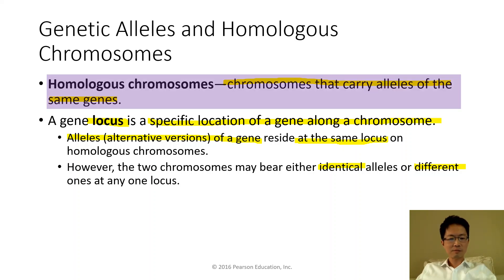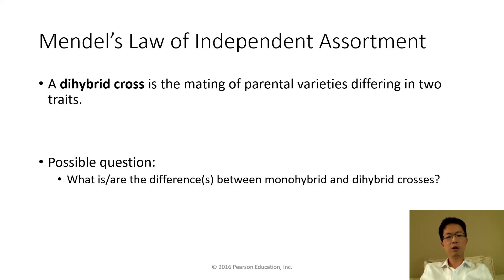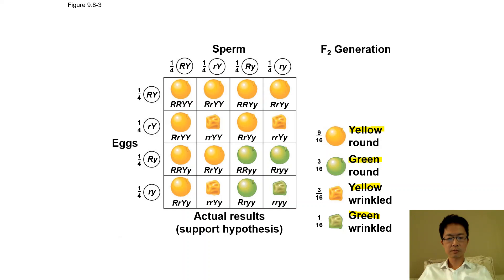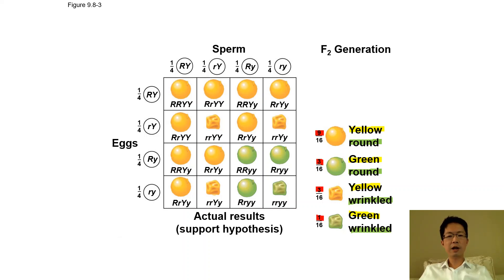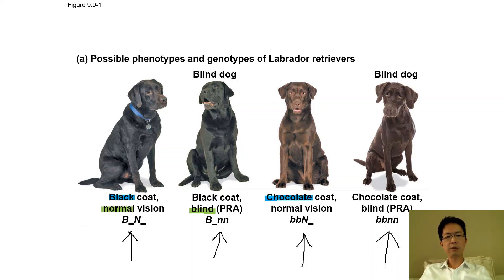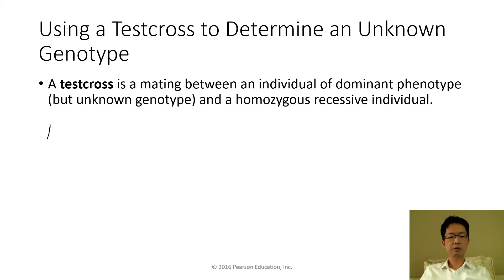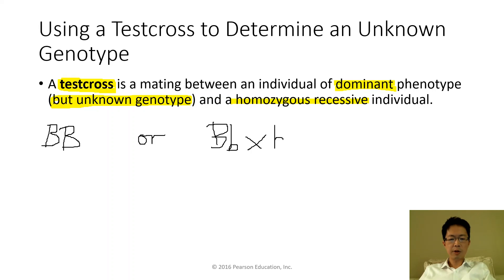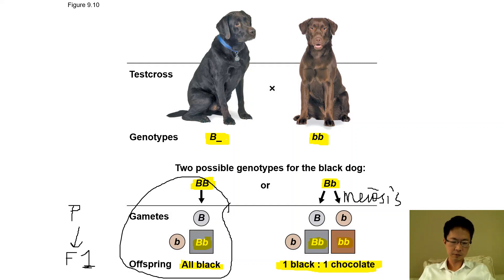Module 12.1 Genetics with narration 4/10